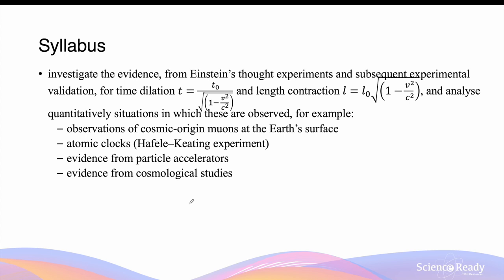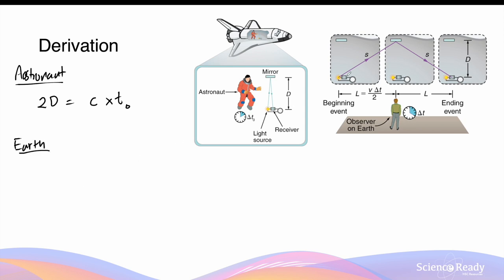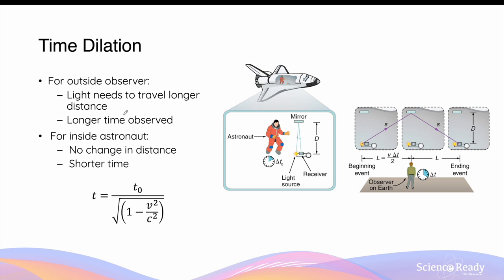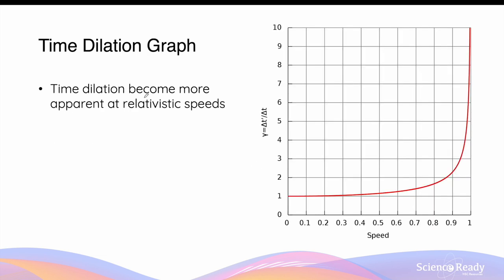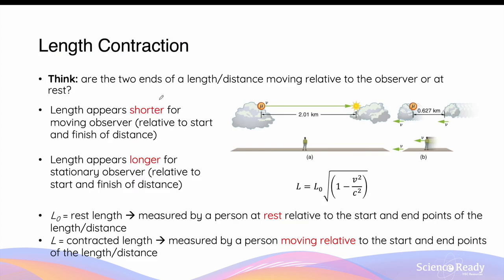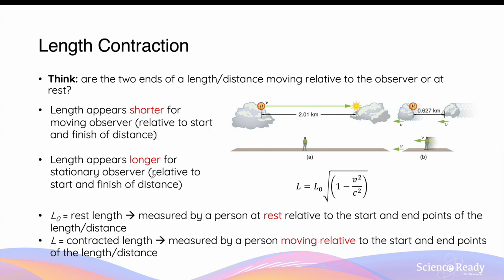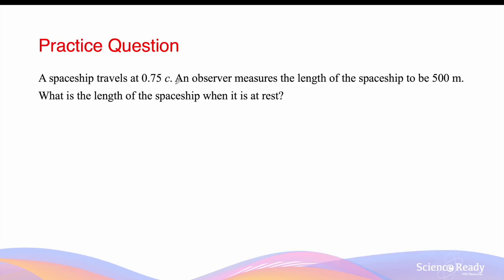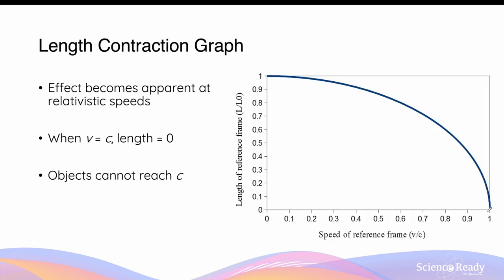Time Dilation & Length Contraction // HSC Physics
⌚Timestamp
00:00 Time dilation thought experiment
01:48 Deriving time dilation equation
04:44 Time dilation equation explained
06:42 Time dilation vs velocity graph
07:51 Using time dilation equation
09:10 Length contraction for distance
11:03 Using length contraction equation example 1
12:55 Length contraction for dimension of matter
14:32 Using length contraction equation example 2
15:42 Length contraction vs velocity graph

📚Syllabus
• investigate the evidence, from Einstein’s thought experiments and subsequent experimental validation, for time dilation 𝑡=𝑡_0/√((1− 𝑣^2/𝑐^2 ) ) and length contraction 𝑙=𝑙_0 √((1−𝑣^2/𝑐^2 ) ), and analyse quantitatively situations in which these are observed, for example:
– observations of cosmic-origin muons at the Earth’s surface
– atomic clocks (Hafele–Keating experiment)
– evidence from particle accelerators
– evidence from cosmological studies